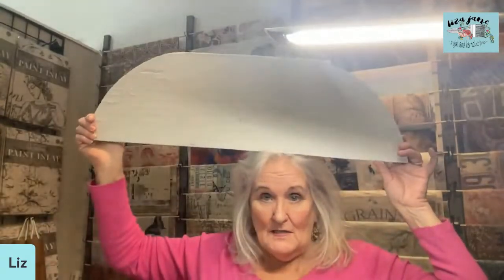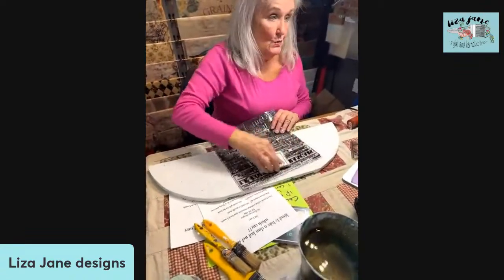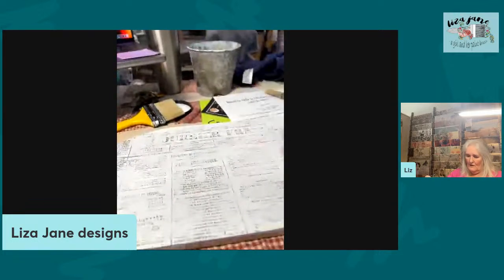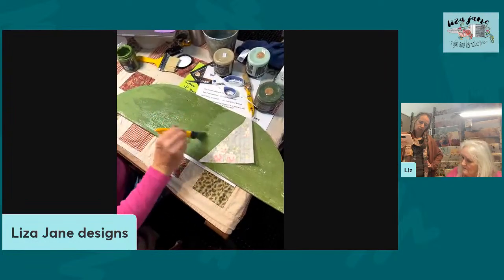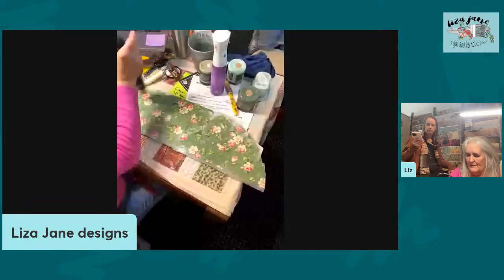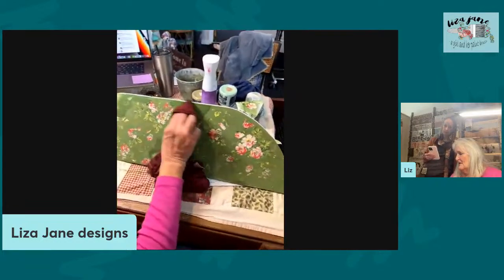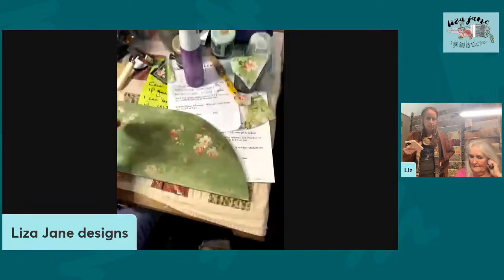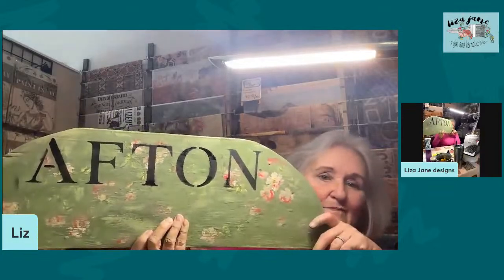Stencils over inlays over stamps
Let's combine all the media techniques to create a fun vintage sign.